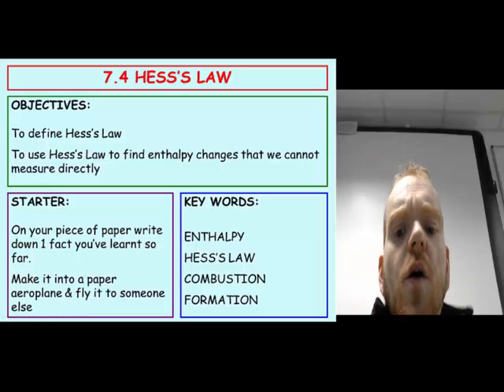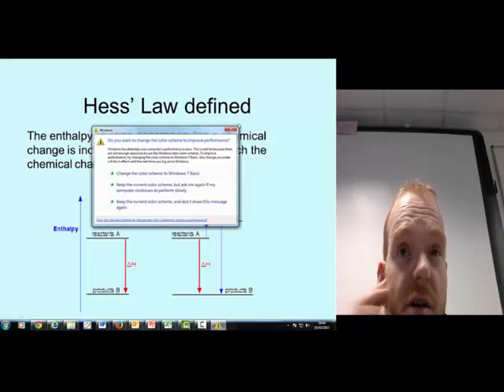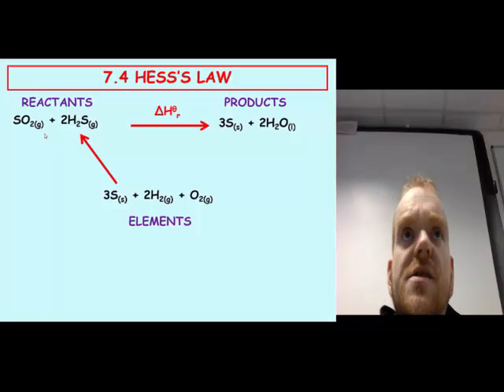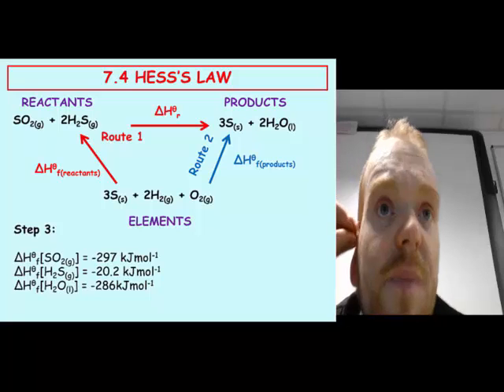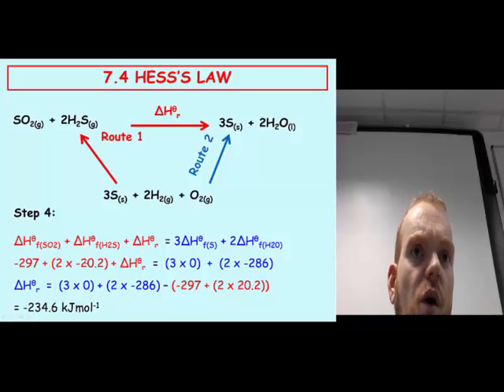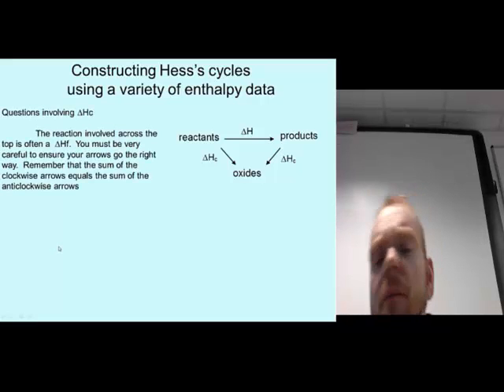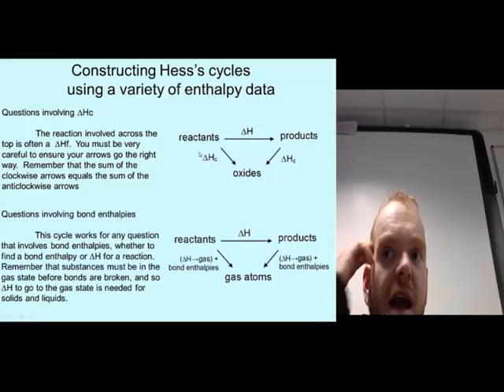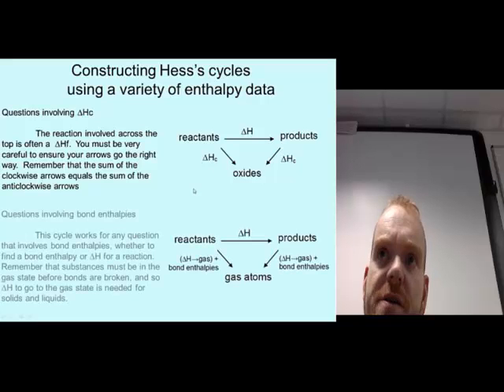hess cycle tutorial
tutorial on hwss cycles